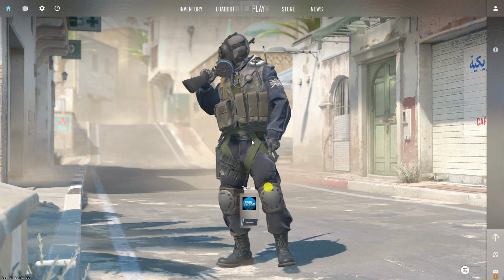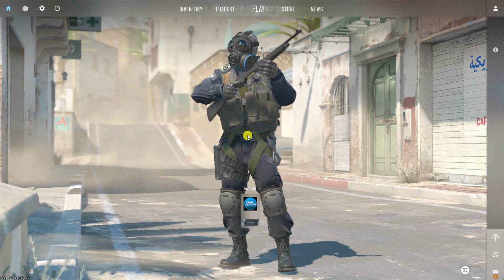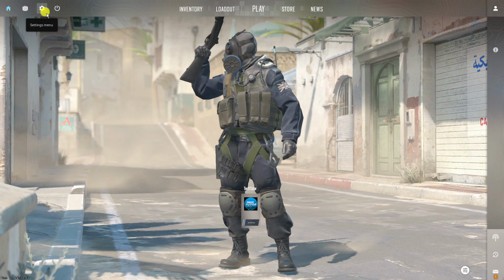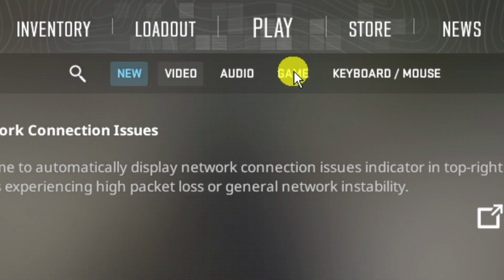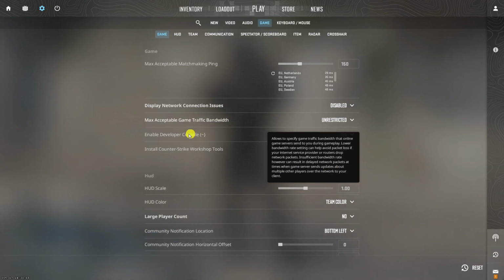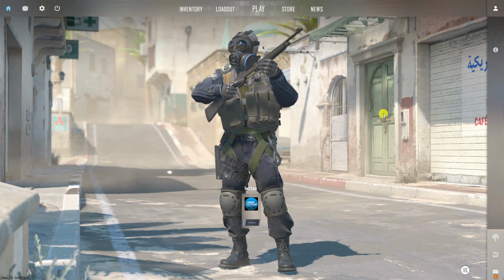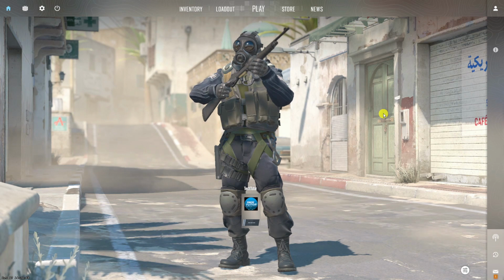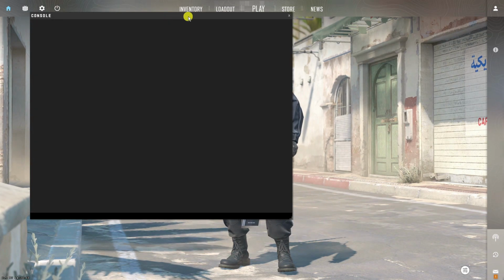How To Open The CS2 Console